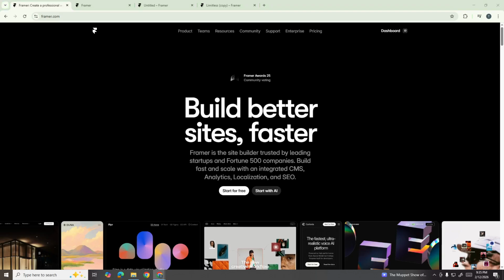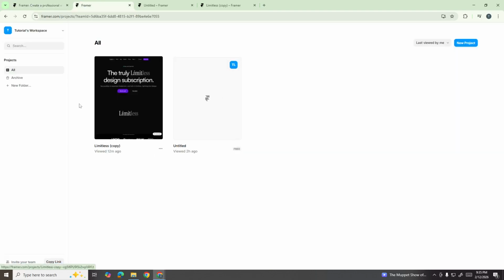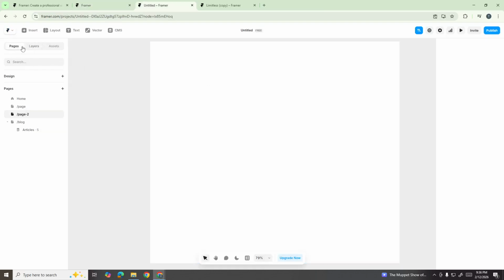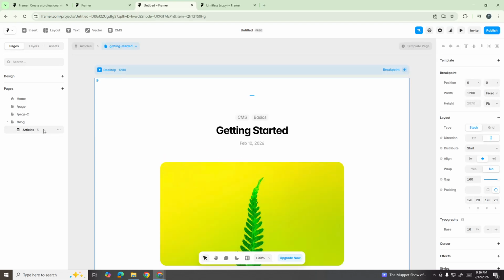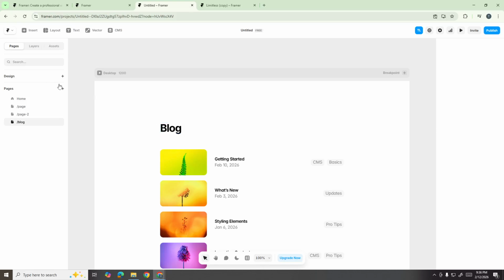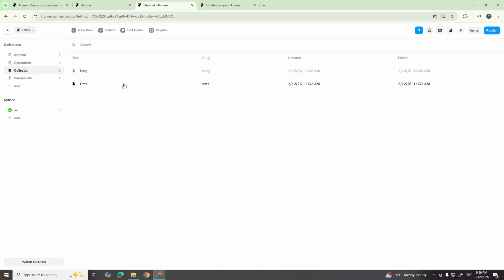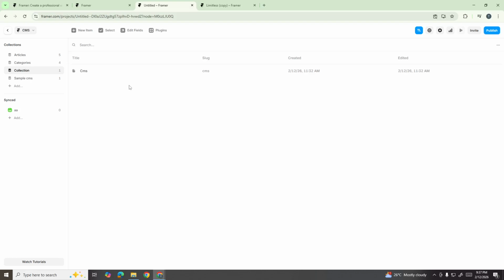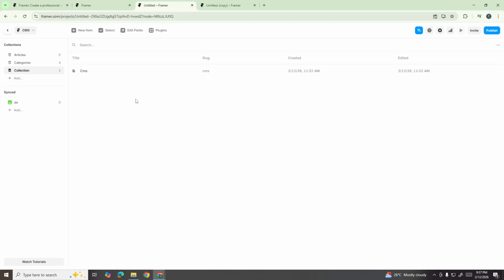How To Remove CMS From Framer (Tutorial 2026)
Along the way, you'll learn how to remove CMS from Framer, delete Framer content management system, disable Framer CMS collection functionality, steps to remove CMS from Framer website, take out CMS content from Framer project, completely remove CMS module in Framer, comprehensive guide to delete Framer CMS, turn off CMS feature within Framer, how to clean up Framer without CMS, delete all Framer CMS data and fields, remove dynamic content management system Framer, get rid of Framer CMS for good